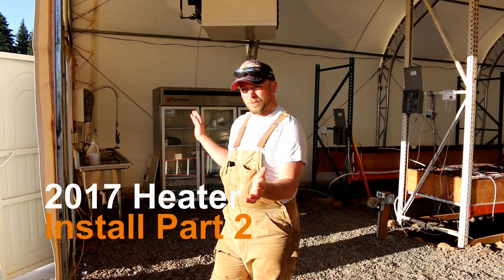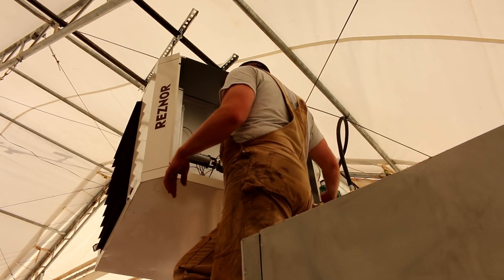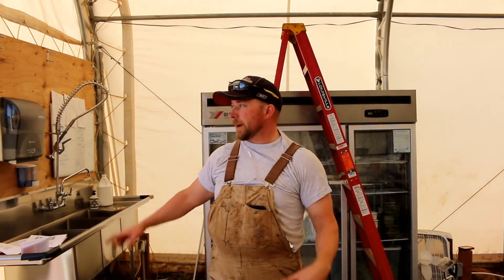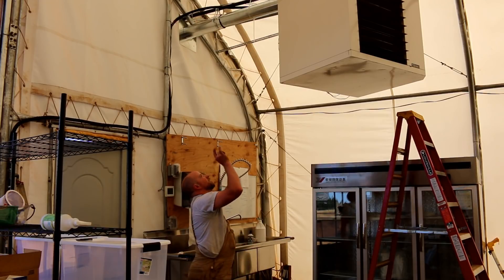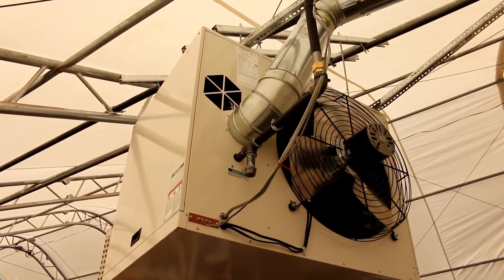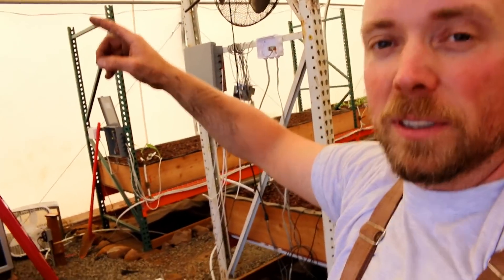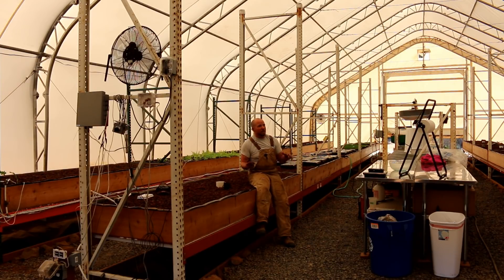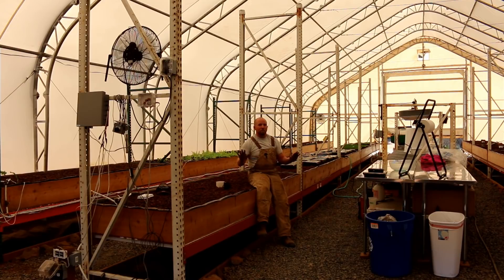Heating a Greenhouse with a REZNOR Propane Heater Part 2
Want to grow your own food? Live in a cold environment? Want to grow food for money? This is part 2 of the heater install. In this video we will go over the electrical connection and the thermostat, as well as discussion on air movement in the building.